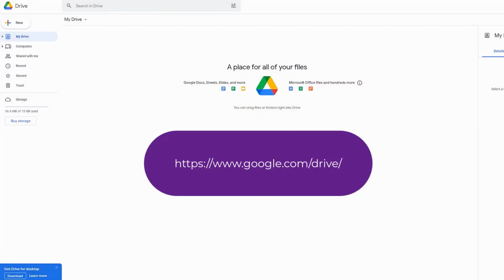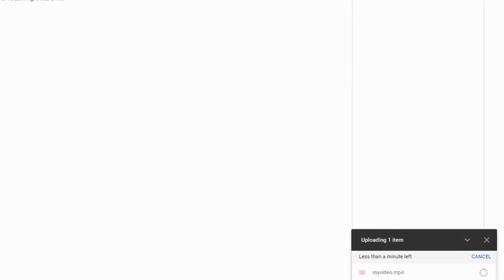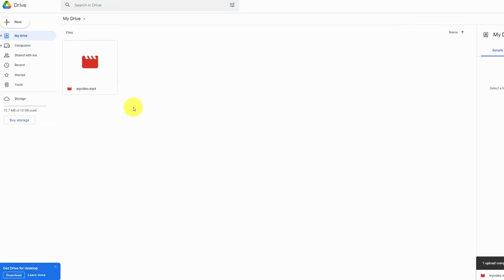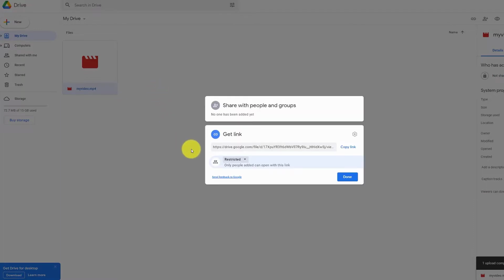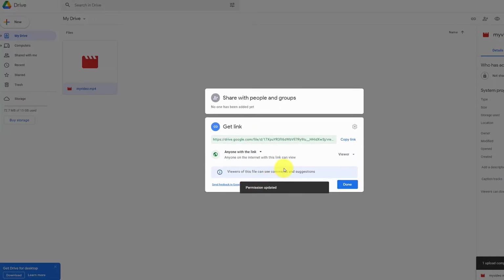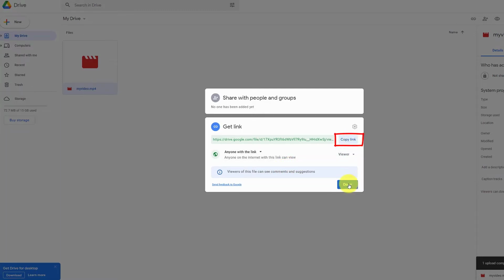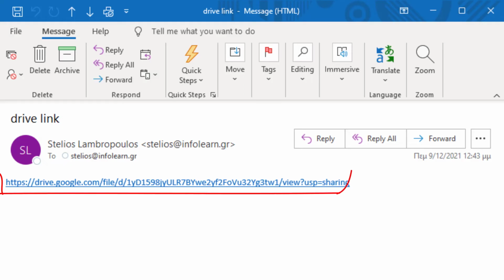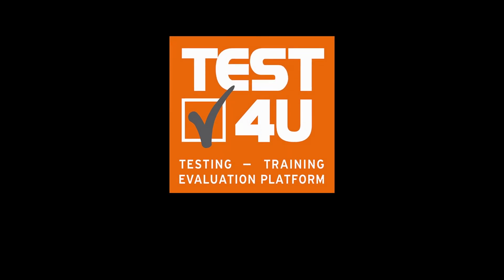Send large files via Google Drive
You want to email a file and you cannot because it is too large. The solution is very simple but requires a Google account.
We go to our Google drive, using our browser.
Open the folder with the file you want to send and drag it into the Google drive window.
Our file started uploading. Once the download is complete it will appear on our screen.
We right click on it and select “Get Link”
A window appears asking us what kind of access we want to give to our file.
To be sure that anyone can download our file even if they do not have a Google account, we select the second option and copy the link.
We can now include this link in any of our messages.
When the recipients of the message click on the link, they will be able to download the file we have sent them.
That's it. With a few very simple steps we were able to send a large file via Google drive
Bye.